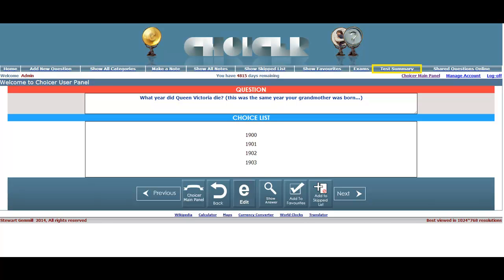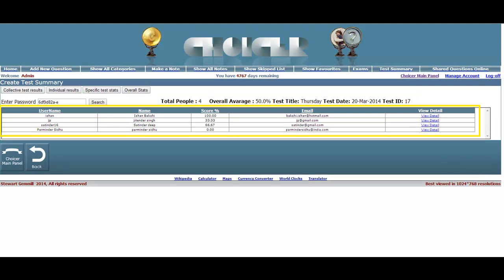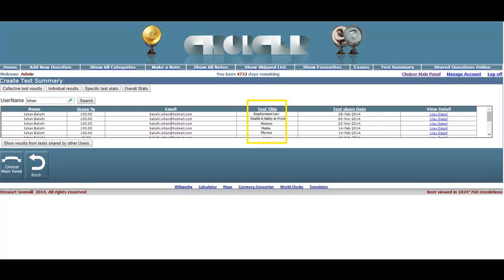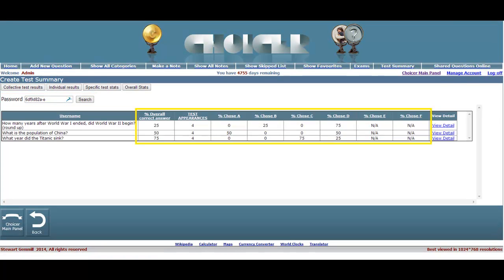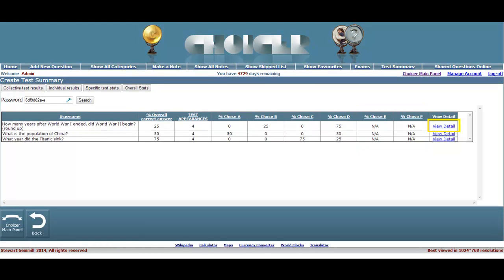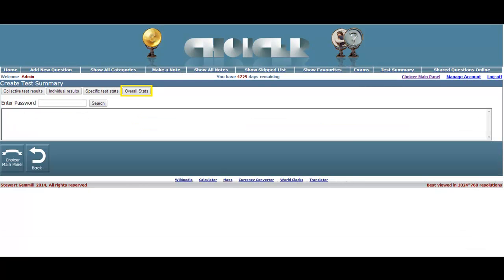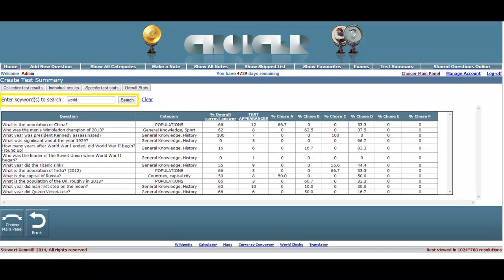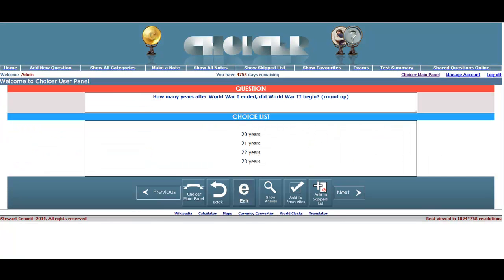Choicer, Test Summary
online random tests